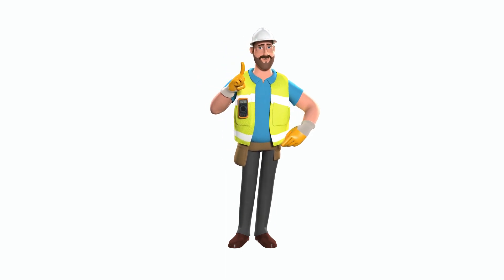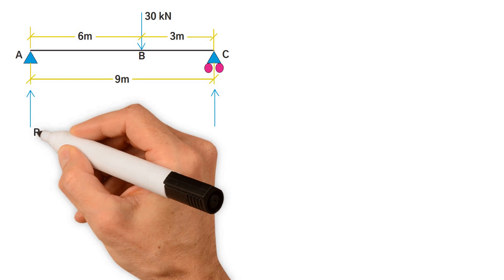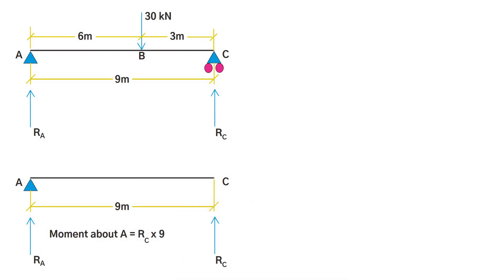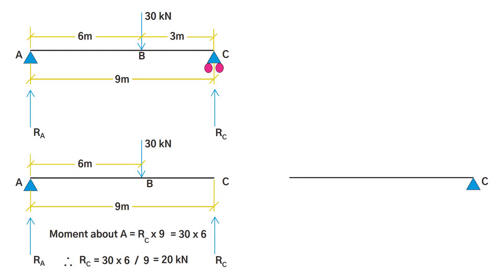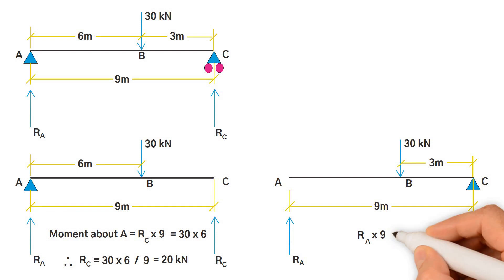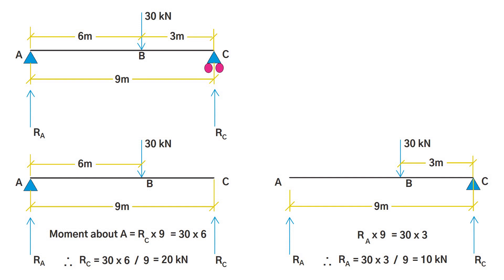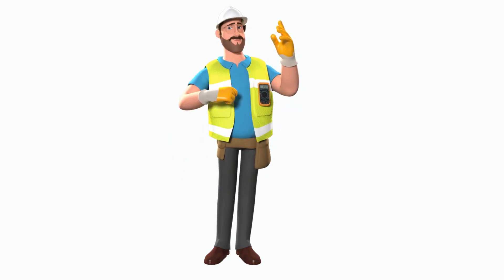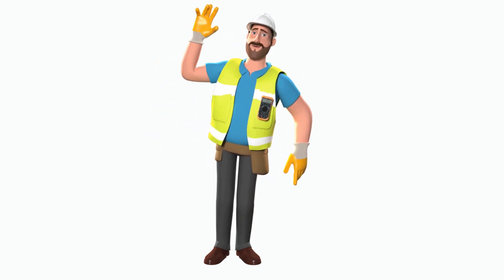How to work out support reactions of a simply supported beam with a point load - beginners.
How to work out support reactions of a simply supported beam with a point load - tutorial for beginners.

A short, easy-to-follow tutorial with a simple worked example explains how to work out the reactions at supports of a simply supported beam with a point load.